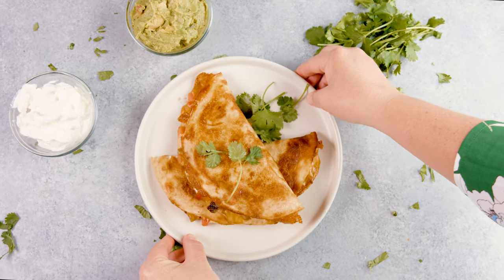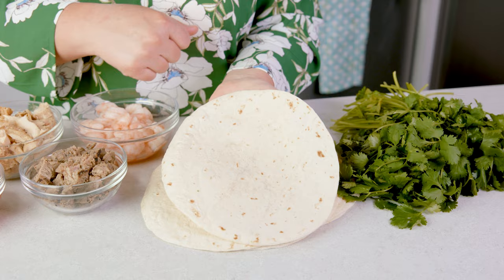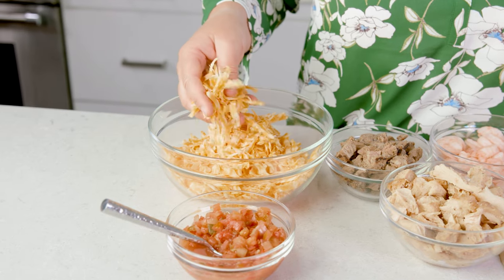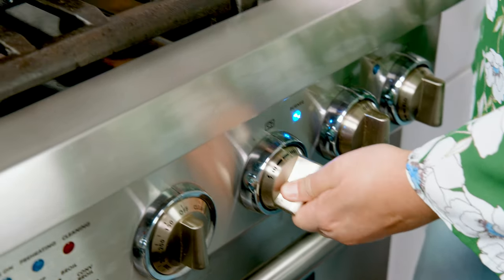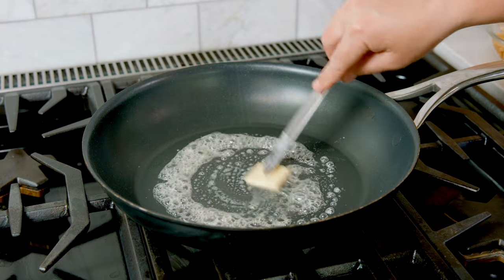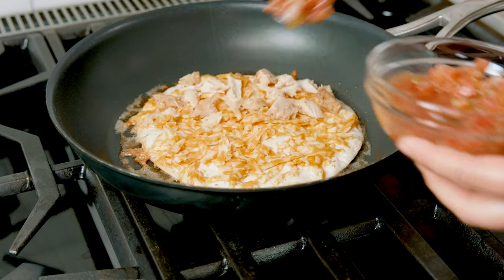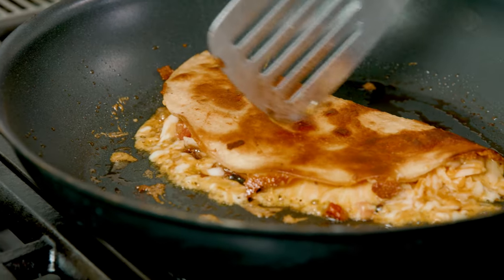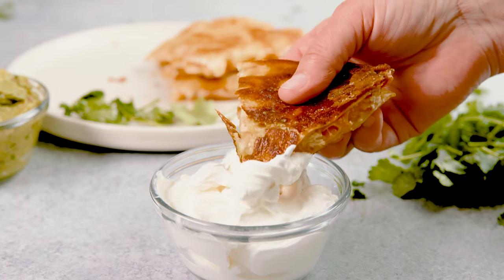Chicken Quesadilla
Savor the deliciousness of these cheesy chicken quesadillas, a perfect blend of melty cheese, juicy marinated chicken, and a touch of spice. Bring the taste of Mexican cuisine to your dinner table tonight!

✅Ingredients

Chicken Marinade:
4 boneless skinless chicken breasts
1 teaspoon garlic powder
3/4 teaspoon salt
1/2 teaspoon paprika
1/2 teaspoon dried parsley
1/4 teaspoon black pepper
1/4 teaspoon cayenne pepper
3 tablespoons lime juice
3 tablespoons olive oil

Quesadilla:
4 10- inch flour tortillas
2 cups cooked and shredded chicken
2 cups shredded cheddar cheese
4 tablespoons butter
4 tablespoons salsa
Guacamole for serving
Sour cream for serving
Additional salsa for serving

✅Instructions
Chicken Marinade:
1️⃣ In a small bowl, combine garlic powder, salt, paprika, pepper, cayenne pepper, parsley, lime juice, and olive oil.

2️⃣ Pour the marinade over chicken breasts in a shallow dish or resealable plastic bag.

3️⃣ Marinate in the refrigerator for 1 hour.

4️⃣ Heat a large heavy skillet over medium-high heat. Cook chicken for 5-7 minutes per side, or until the internal temperature reaches 165 degrees Fahrenheit.

5️⃣ Remove chicken from the pan and chop into small pieces.

Quesadilla:
1️⃣ In a large skillet over medium heat, melt 1 tablespoon of butter.

2️⃣ Place a tortilla in the pan on top of the melted butter and sprinkle 1/2 cup of cheese evenly over the entire tortilla.

3️⃣ Add 1/2 cup of cooked and shredded chicken on top of one half of the cheese and spread 1 tablespoon of salsa on the other half.

4️⃣ Allow the cheese to melt for about 3-4 minutes, then fold the tortilla in half.

5️⃣ Cook for another minute, then flip the quesadilla to ensure the other side browns to your liking and the cheese melts thoroughly.

6️⃣ Repeat steps 2-5 with the remaining tortillas and ingredients, adding more butter as needed.

7️⃣ Remove the quesadilla from the skillet and cut into wedges.

8️⃣ Serve with guacamole, sour cream, and additional salsa on the side.

FACEBOOK: The Stay At Home Chef
PINTEREST: The Stay At Home Chef